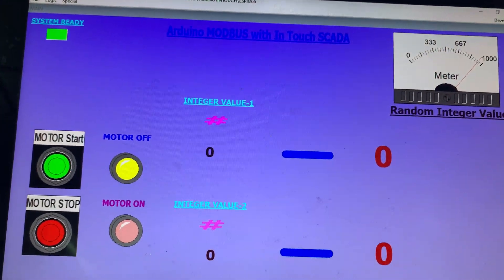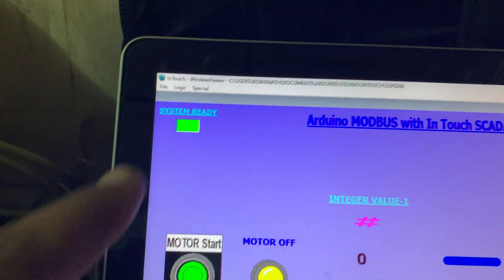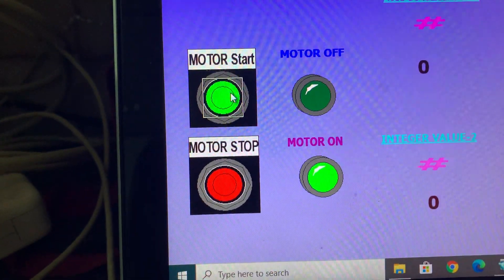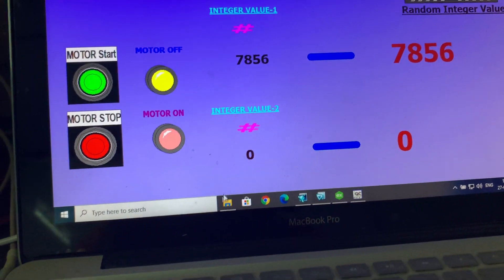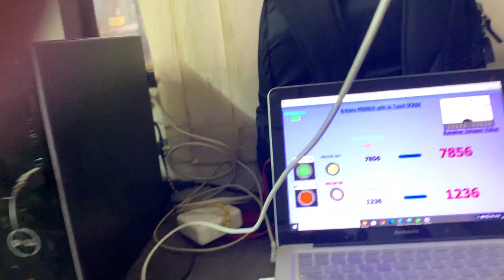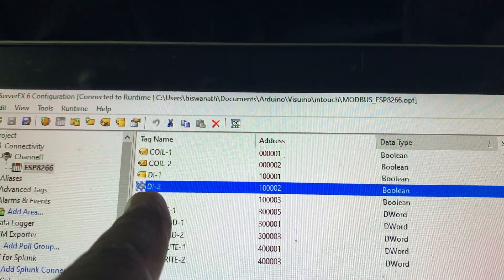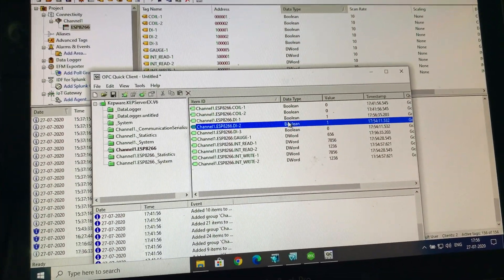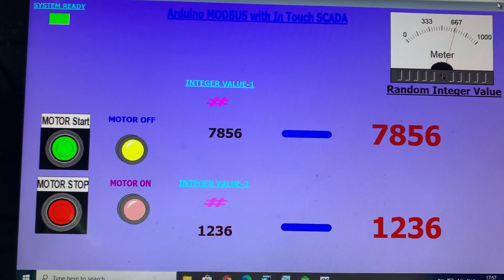Visuino Programmed Arduino MODBUS with Wanderware in touch SCADA System.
Hello Friends, this is a complete SCADA System, Which Is Programmed By using Visuino Pro I Used KEPServerex v6 with Wanderware in touch SCADA v10, The Module I used ESP8266, but any module can possible to connect, which supported by Visuino.

This is a very small project for a demonstration purpose only, but you can prepare a large project too, with Multiple Slave ID Arduino and ESP module.